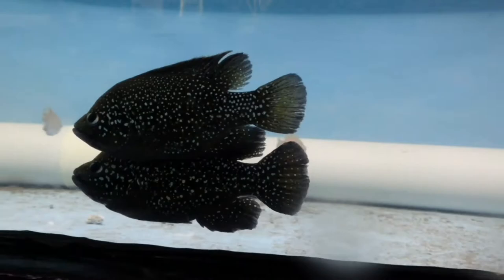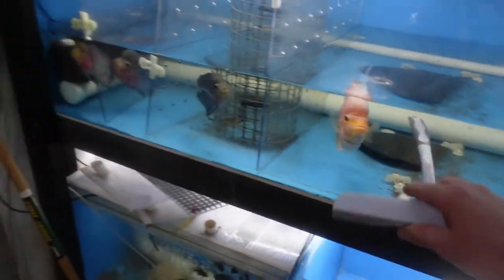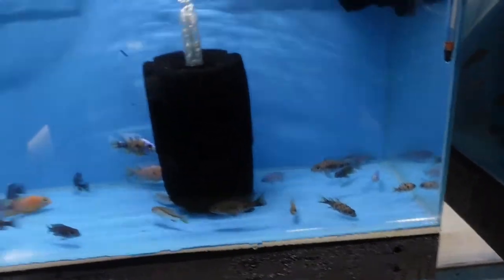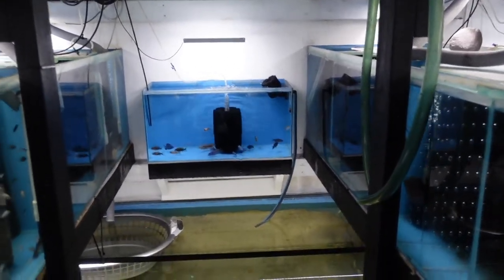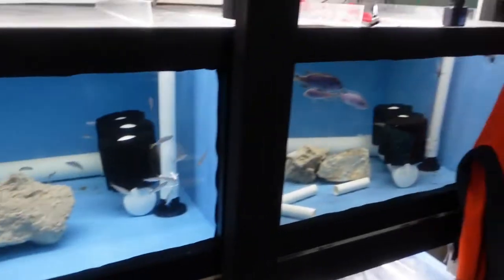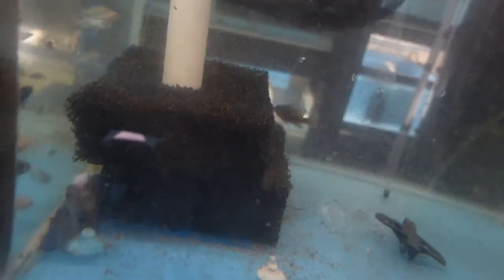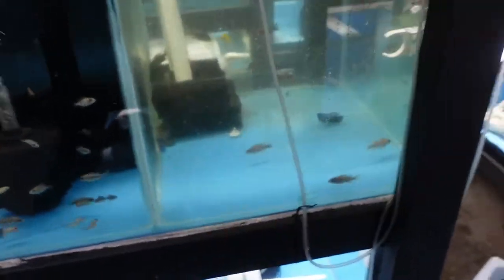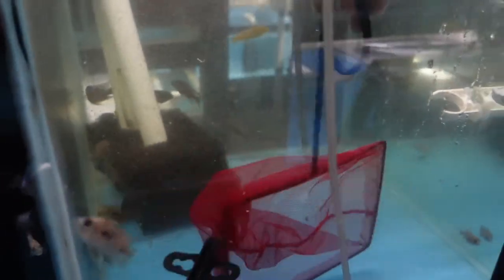Moving fry around and heater repairs